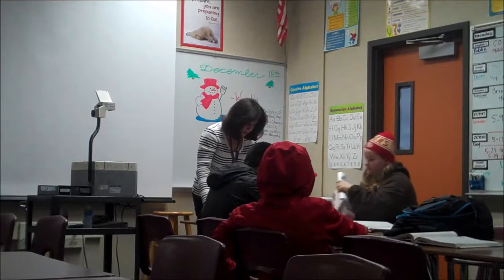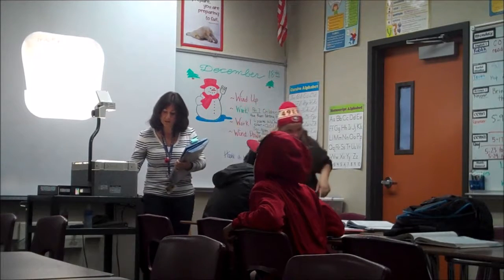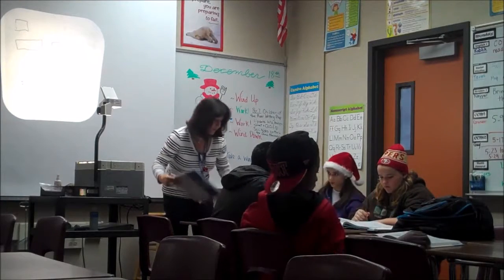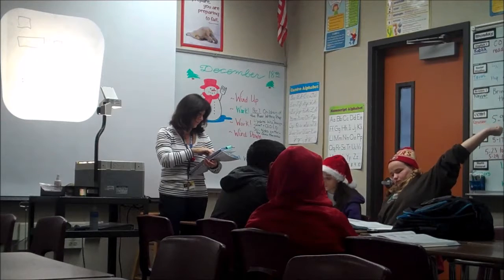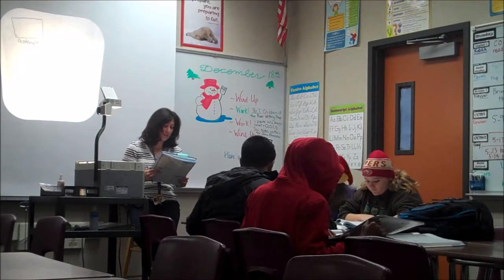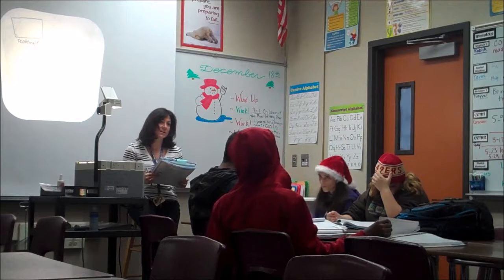Laurel Fields Teaching Dec17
TED 621A Unit 4